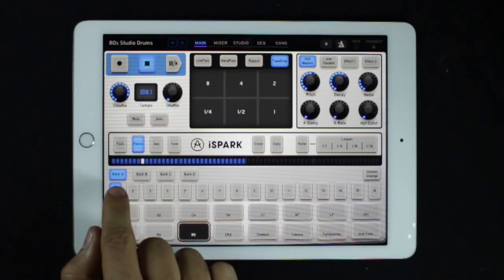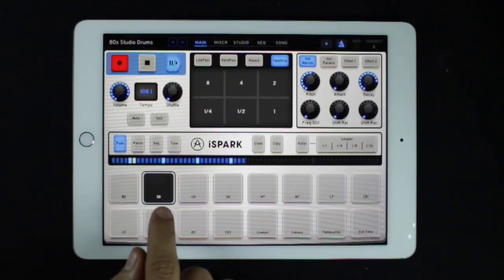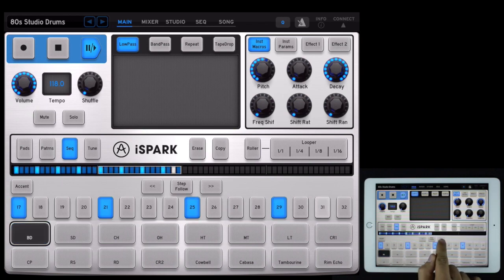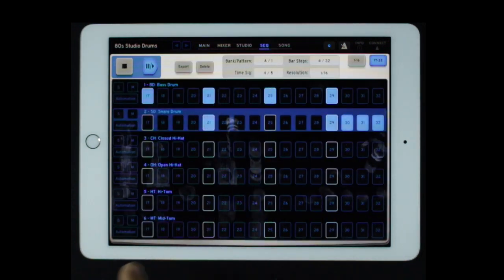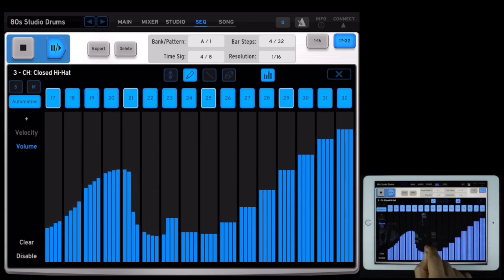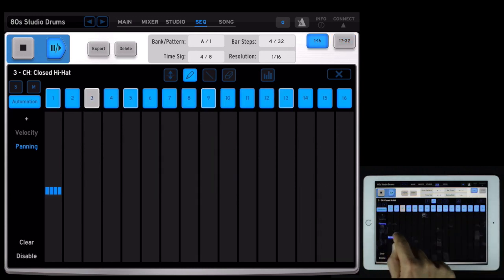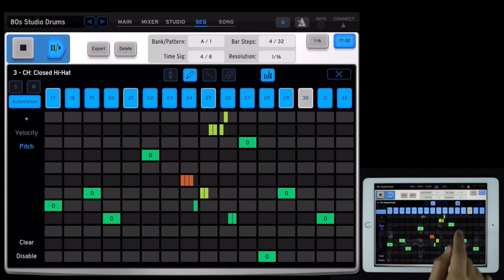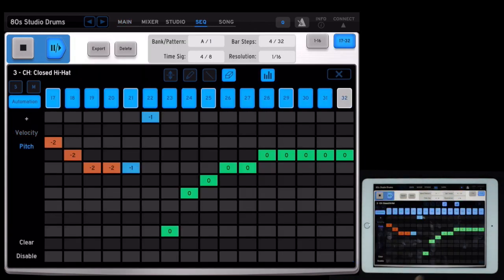Arturia iSpark Tutorial - Creating a beat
In this tutorial, Mauricio, Arturia Product Specialist, presents how to create a beat in iSpark.